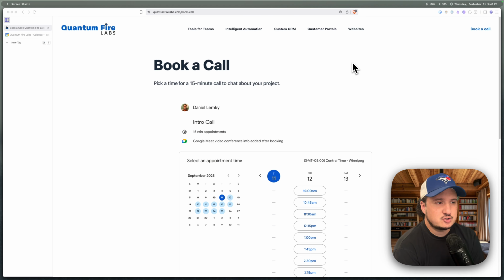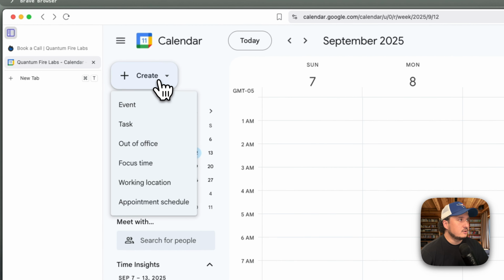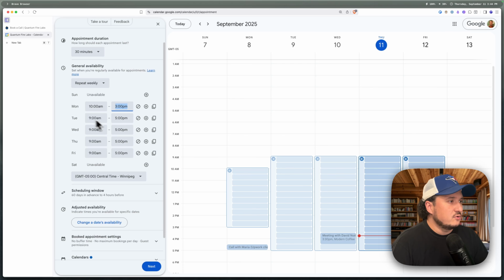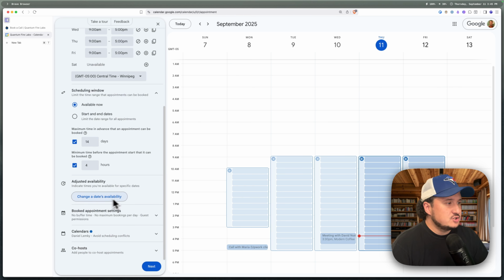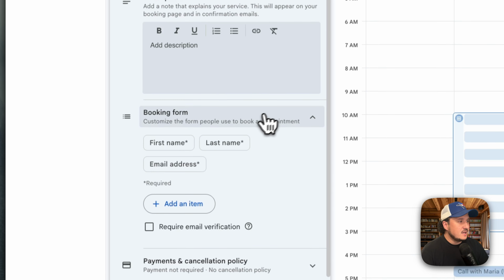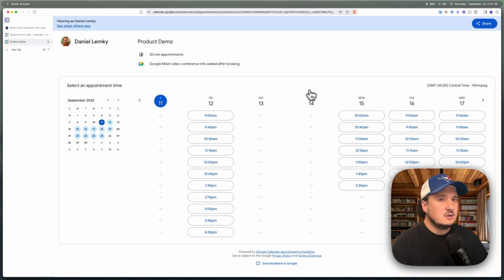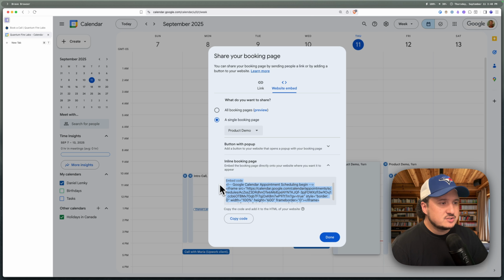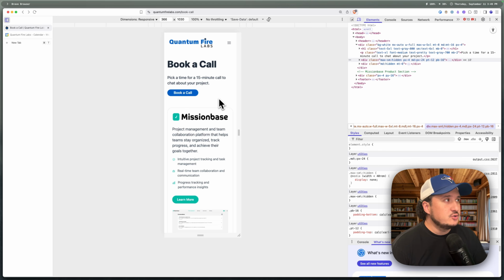Free Calendly Alternative: Google Calendar Scheduler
Tired of paying for Calendly? Google Calendar's built-in appointment scheduling feature is a powerful free alternative that can handle all your booking needs! In this tutorial, I'll show you step-by-step how to set up Google Calendar Scheduler to accept appointments, manage your availability, and streamline your booking process.

What You'll Learn:
✅ How to enable appointment scheduling in Google Calendar
✅ Setting up your availability and time slots
✅ Customizing booking forms and requirements
✅ Sharing your booking link with clients

Perfect for:
- Anyone looking to cut subscription costs
- Teams wanting integrated scheduling

Checkout for managing your projects